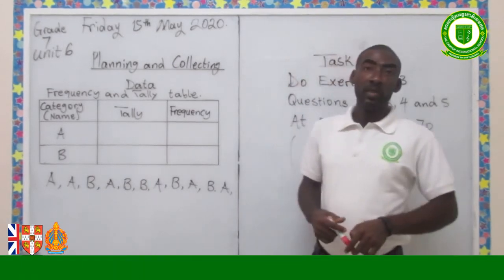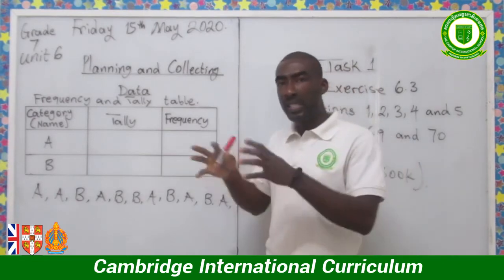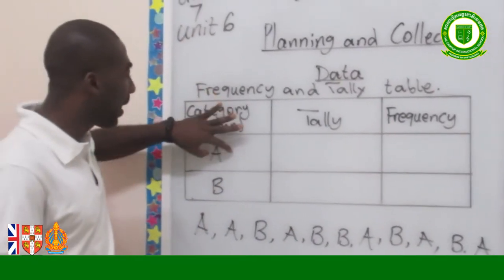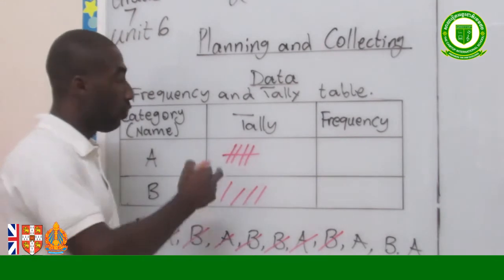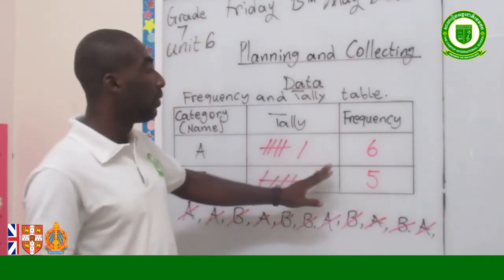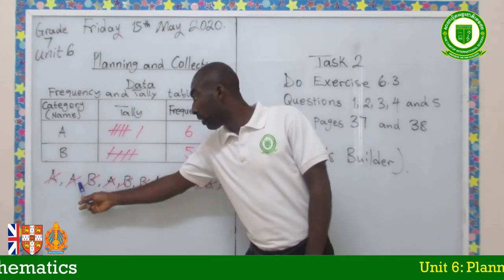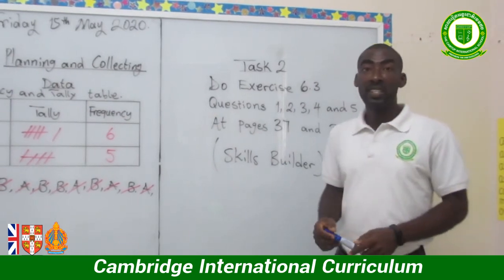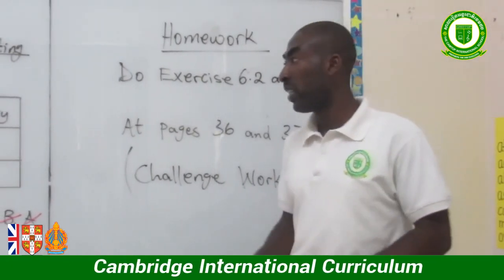Grade 7#Mathematics#Unit 6#Planning and Collecting Data#Taught by teacher Nyarko